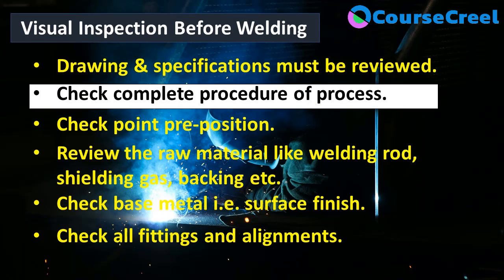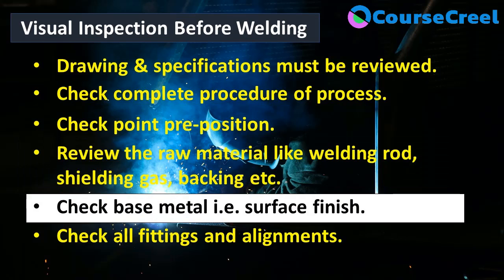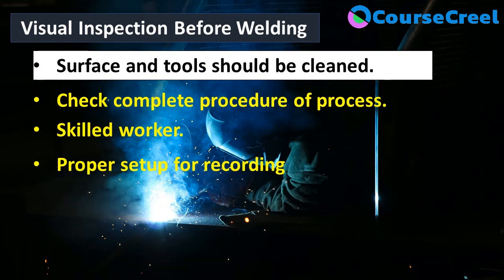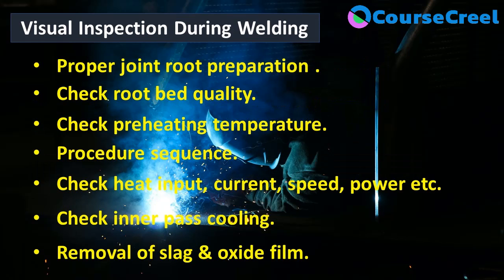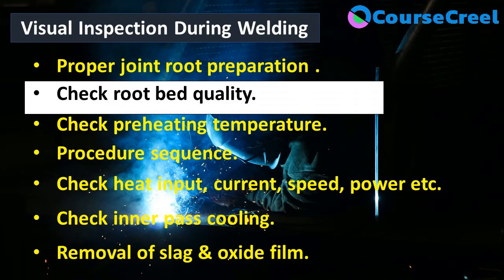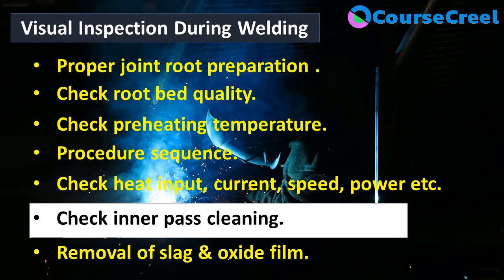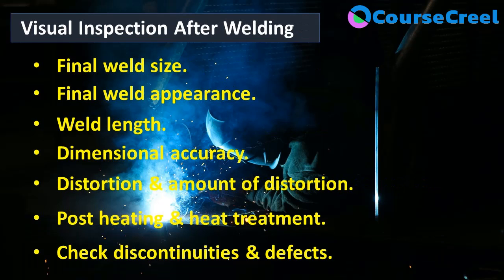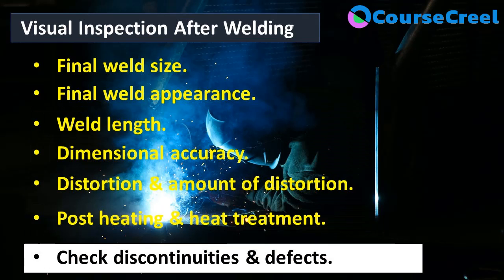Visual Inspection in Welding || Manufacturing Process || GATE || ESE || Engineering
Learn about Visual inspection or examination before, during & after welding process.

Manufacturing processes consist different types of processes which create a product, part or assembly with the help of tools and technologies. For eg. Casting, Forming, Cutting, Joining etc.
Welding is one of the important manufacturing process which used to join metals and form a complete product or assembly.

In this video we are going to learn about Visual inspection or examination before, during & after welding process to experience the practical significance of welding. Welding is a secondary manufacturing process which is used for joining. Welding is performed to join base metals with the application of heat and with or without application of pressure. There are are five types of welding joints i.e. butt joint, lap joint, corner joint, T joint and edge joint. Visual inspection is a method to identify the quality of weld joint and product.
 Let's learn basic terms related to submerged arc welding.
Course Creel is an online educational platform which provide recorded courses and live classes for academics, competitive exams and skill development to all learners.